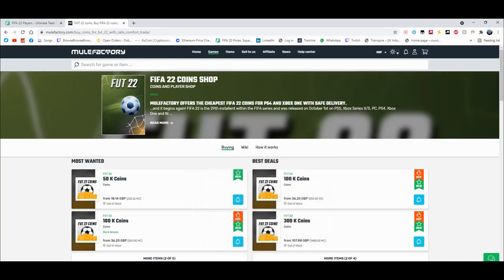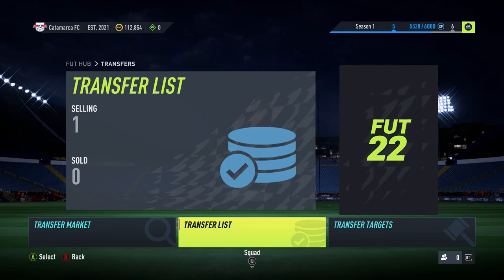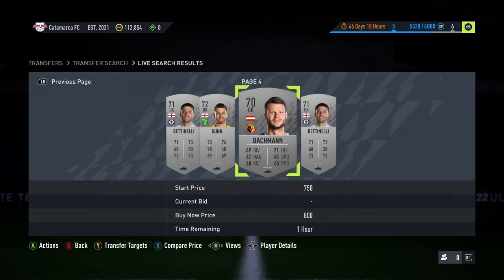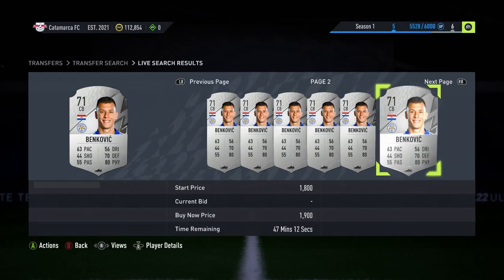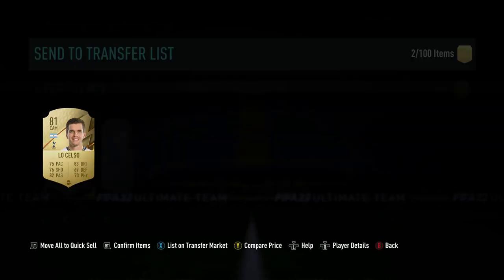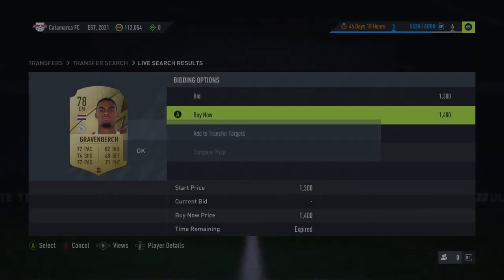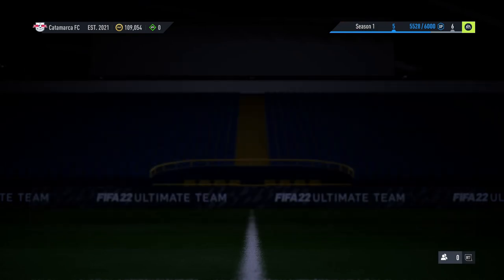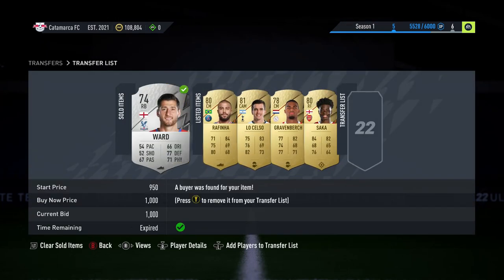HOW TO TRADE WITH 1K - 5K ON FIFA 22! DOUBLE YOUR COINS FAST! INSANE SNIPING FILTERS FOR LOW COINS!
insane trading method

🗣️ VIDEO DESCRIPTION